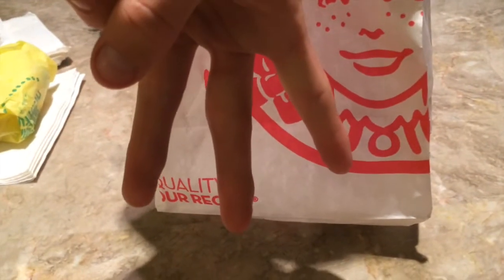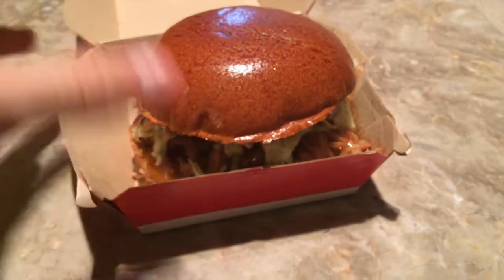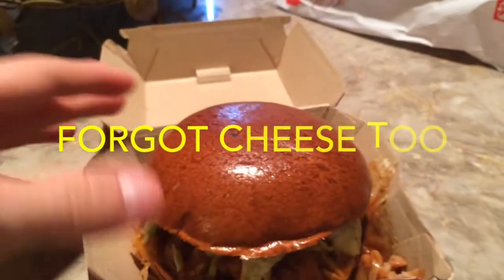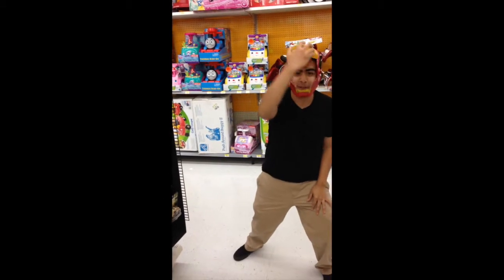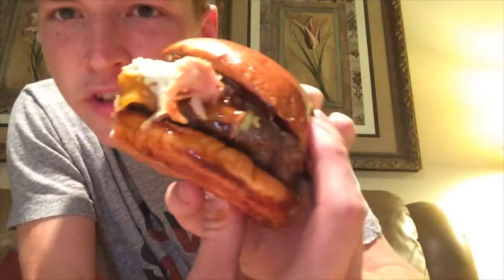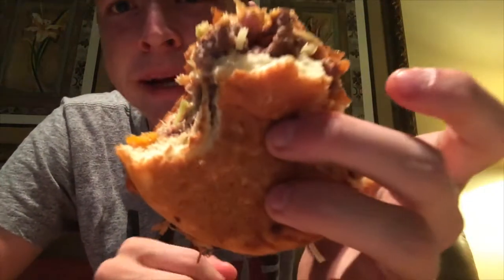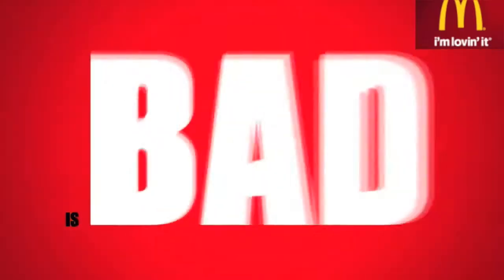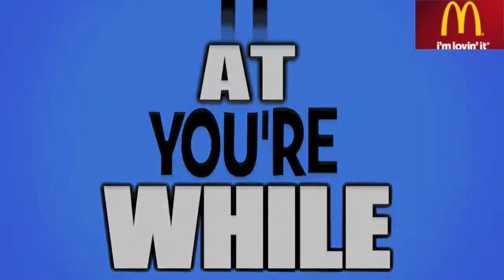Discover What's Inside | Ep.13 | Wendy's Pulled Pork Cheeseburger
BECOME A McScriber TODAY!